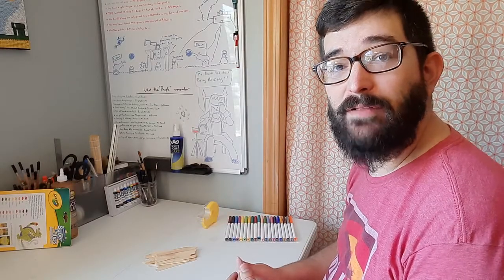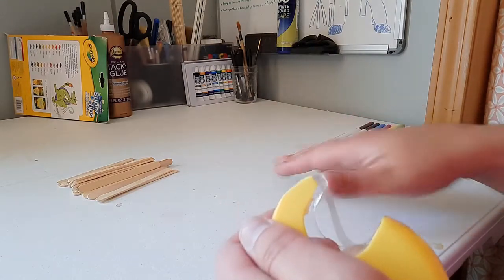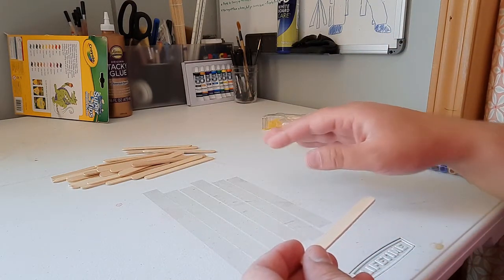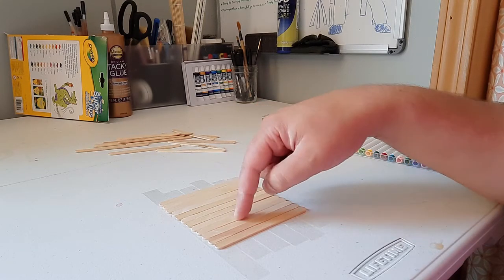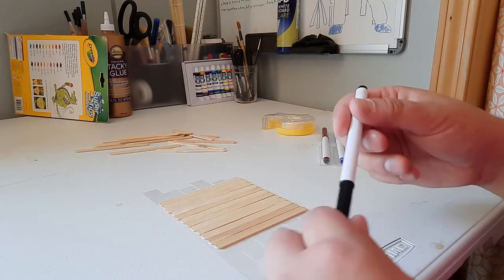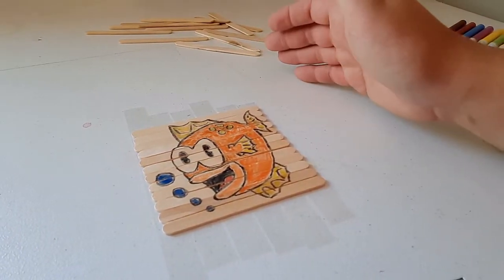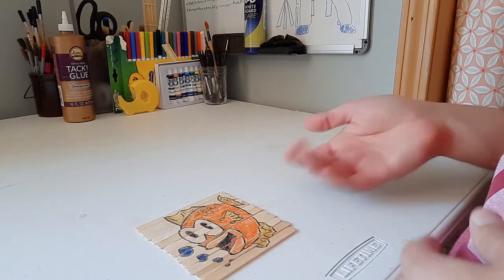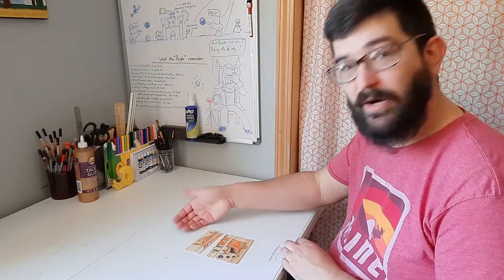Live Arts w/ Mr. John: Popsicle Stick Puzzle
Today we make a simple puzzle out of popsicle sticks.